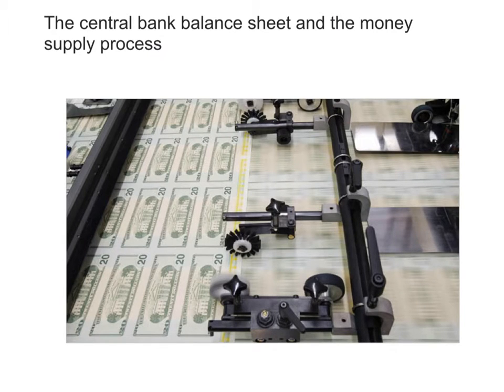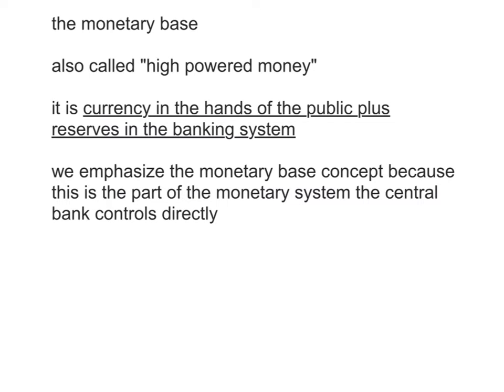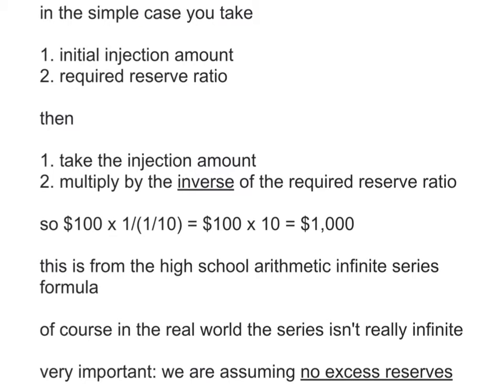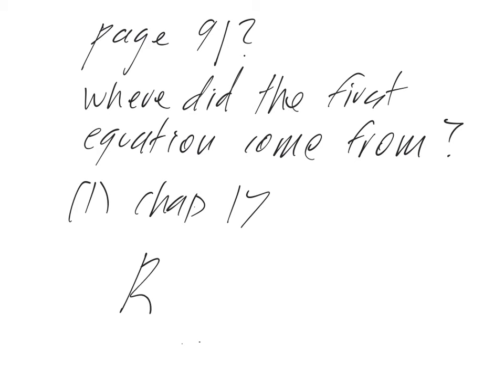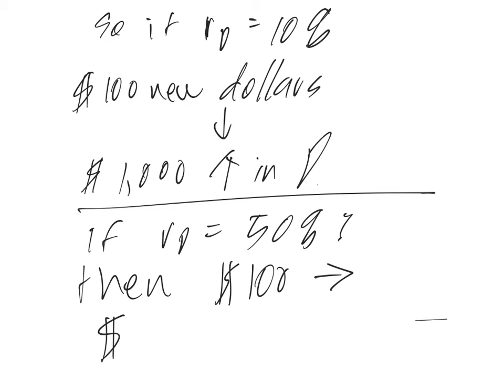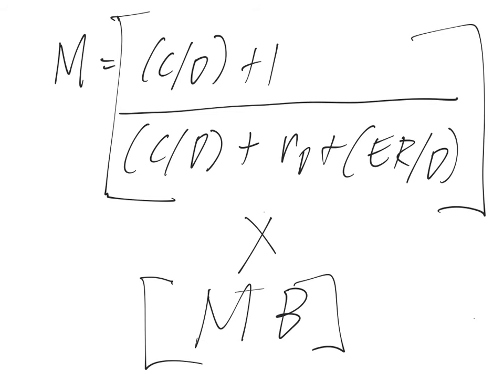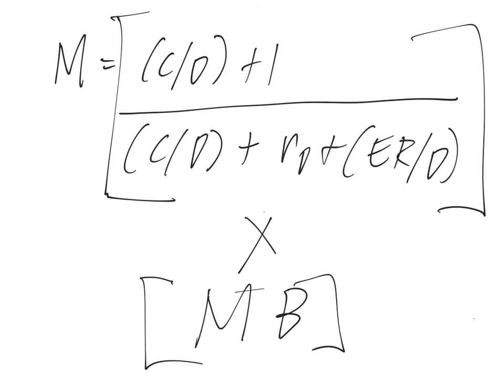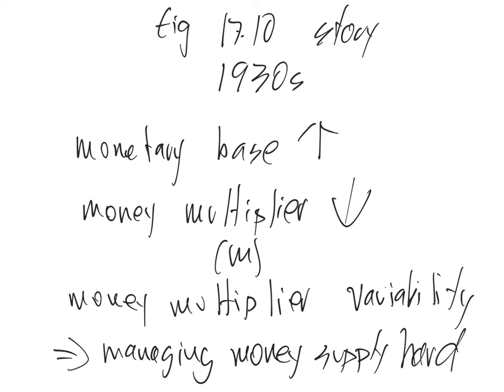ECON 350 chapter 17 video lecture